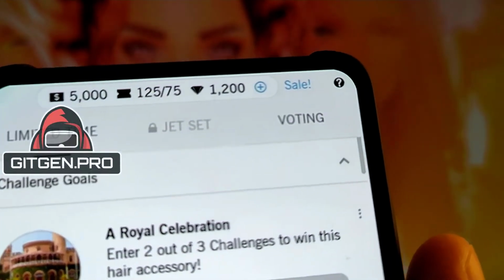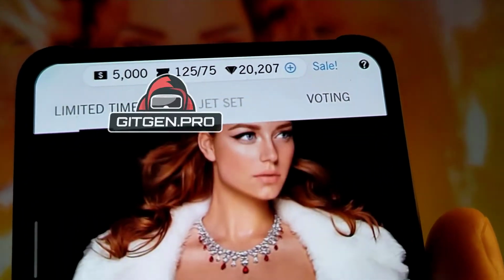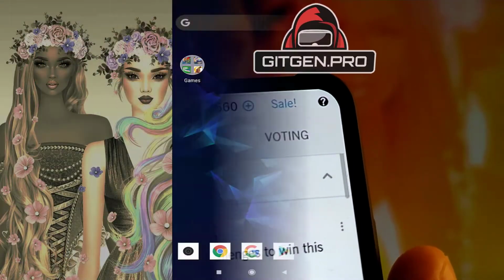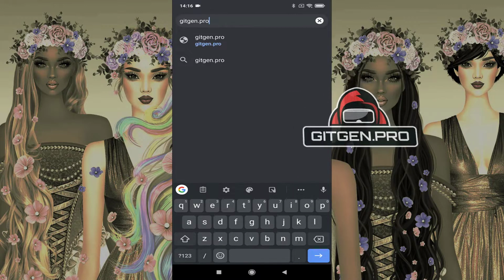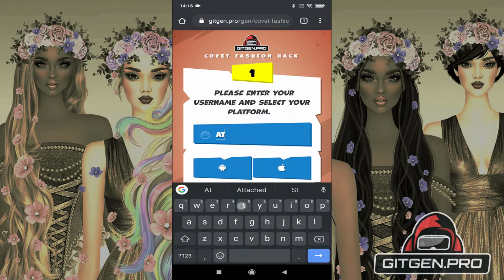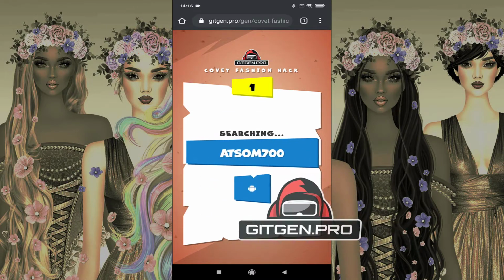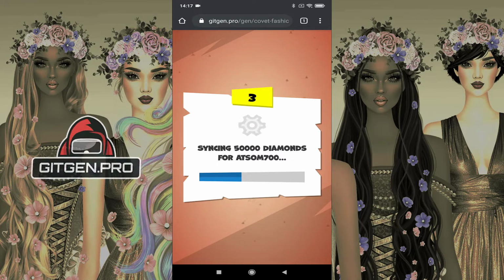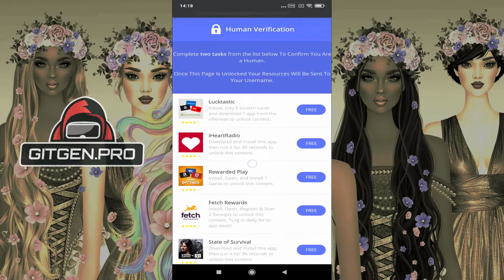💥 How to HACK Covet Fashion! || NEW 2022 working Cheat || VERY EASY Step by step tutorial 💥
Hi all players! Now our team are introducing you our unique and even enhanced Covet Fashion hack.Our Covet Fashion Cheat works on Android and iOS Mobile phones. Using this hack anyone are able to get lots of Diamonds and dramatically improve your gaming experience. Hacking method is easy, all you need to do is follow our Step by step tutorial. Enjoy!

How to hack Covet Fashion? if you follow these Step by step tutorial, you'll be able to do this in just a matter of mins. Our Covet Fashion Generator is absolutely free to use!

Covet Fashion Hack is developed and secured by the top web developer, we guarantee that all the things functions as what you see on the video. This Covet Fashion hack has been used by thousands of users now, we obtained wonderful reviews and has no bad feedbacks froom them.